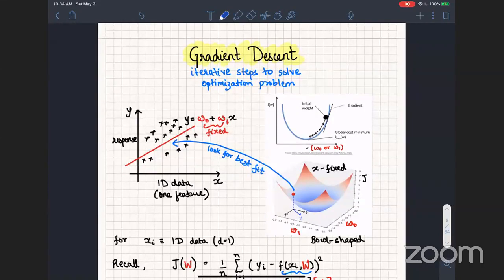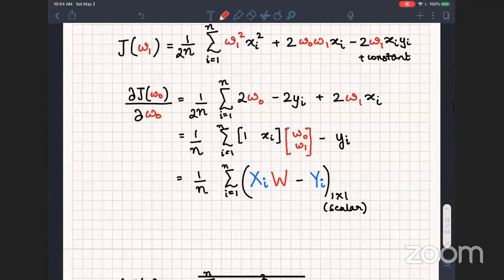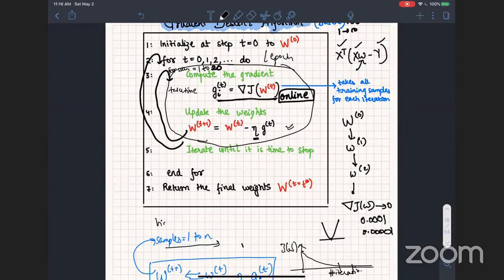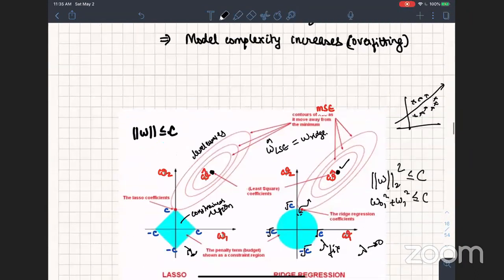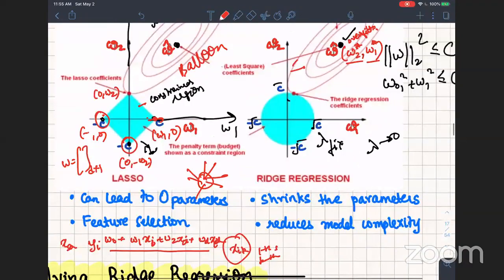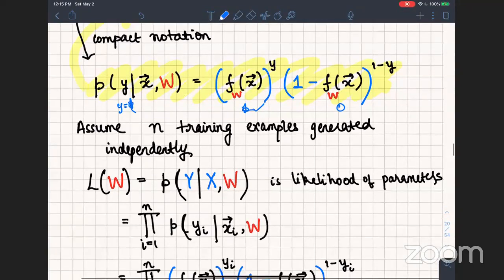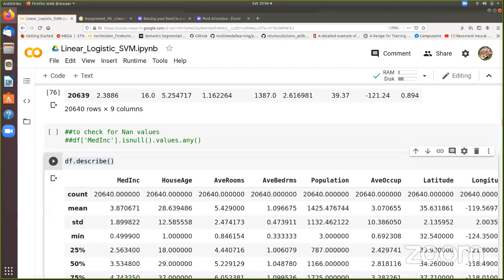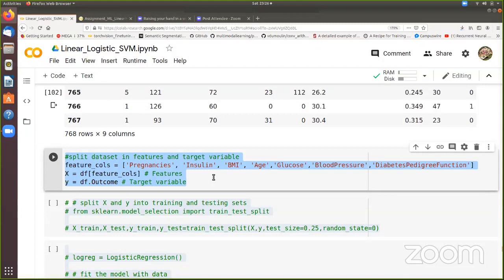ML-4-Linear Models (Lecture Part 2 and Tutorial)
1. Begin (Gradient Descent): 0:00
2. GD on Linear Regression: 19:36
3. Batch vs Stochastic Gradient Descent: 25:55
4. Regularized Linear Regression: 46:39
5. Logistic Regression: 1:34:19
6. Perceptron Classifier: 1:49:26
7. Tutorial: 1:59:32